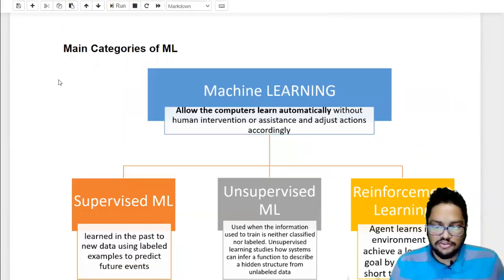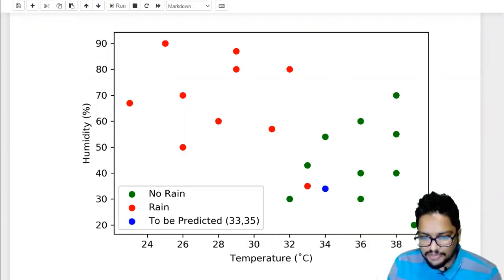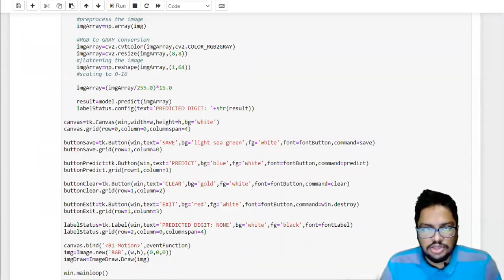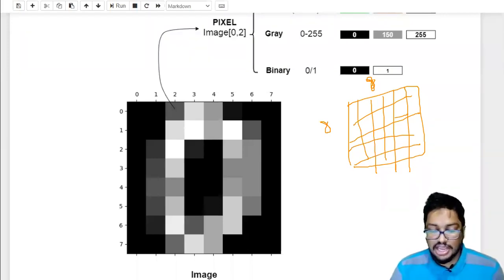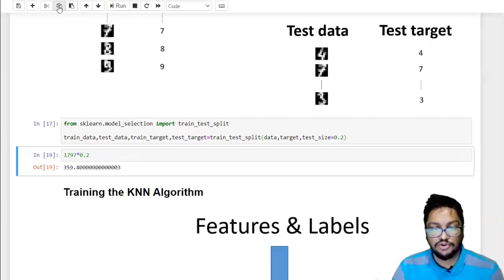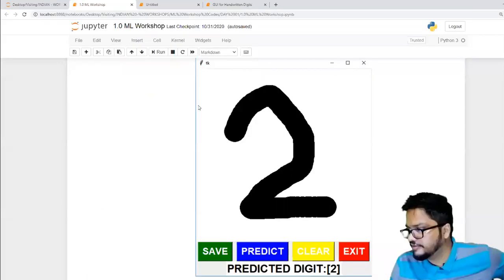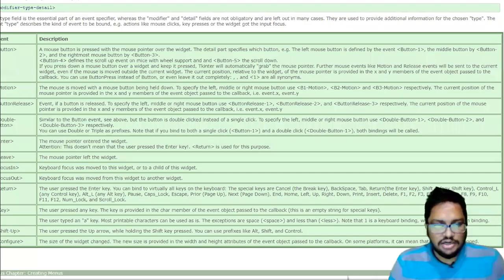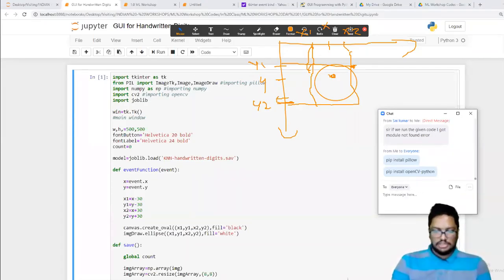Machine Learning Ep2 - Handwritten digits recognition with K Nearest Neighbor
In this video we discuss about K nearest neighbor (KNN) algorithm. Also implement a handwritten digit recognition app using KNN. The highlights of this episode are,

1. Working principal of the KNN
2. Introduction to image features
3. GUI for handwritten digit app creation using tkinter
4. KNN integration with the GUI